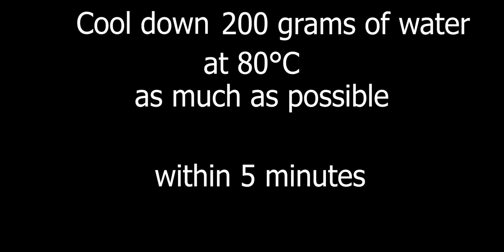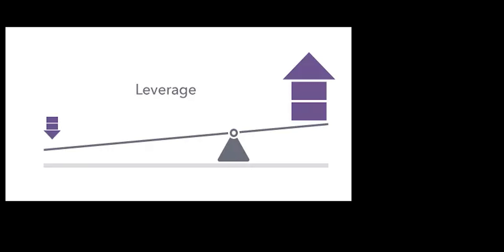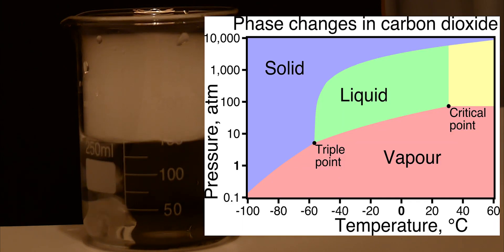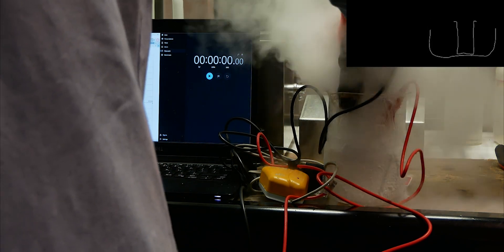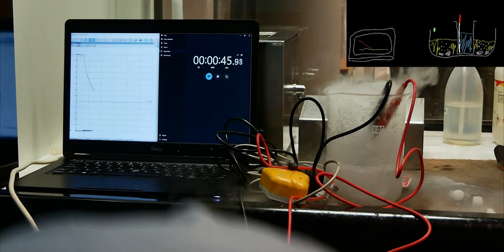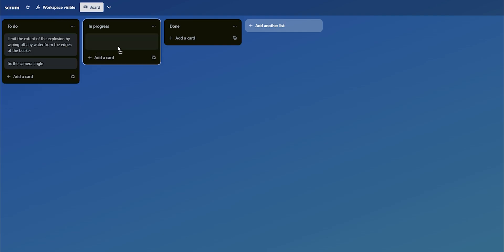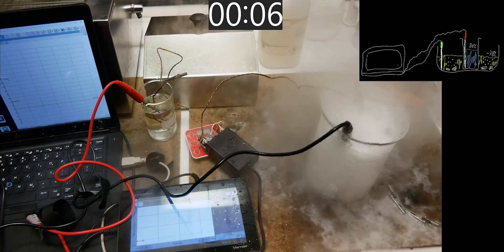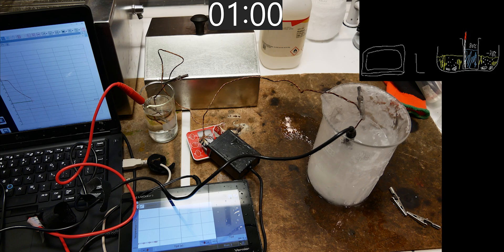Cooling Water Quickly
Join me as I embark upon a journey to cool 200 grams of water at 80 degrees Celsius as much as possible within 5 minutes for the purpose of chemistry or physics or something, I don't actually know anymore at this point.

This is my first time actually making such a "YouTube" style video and I think it went quite well

-Frogshop.mp3 - Flowerhead
-Moon Men - Jake Chudnow
-Smoke on the water instrumental backing track - Deep Purple
-Cyberduck - Flowerhead
-Flowerboy - Flowerhead
-Desert heat - Flowerhead